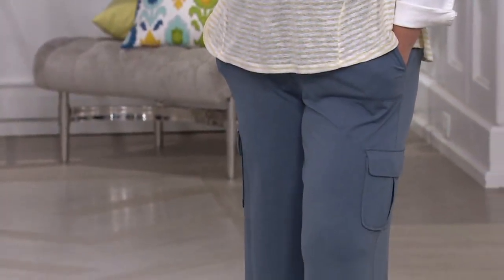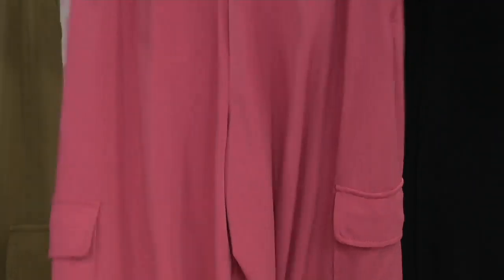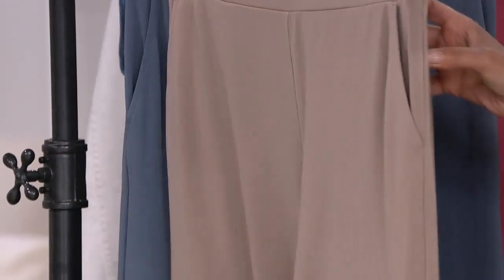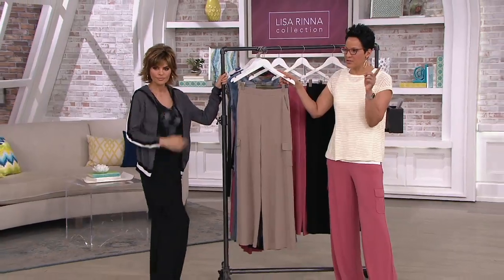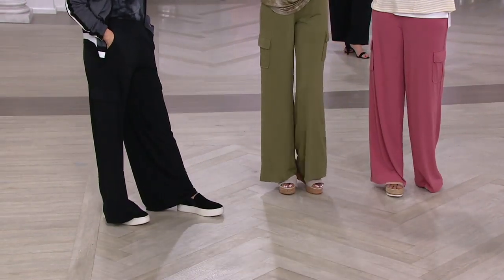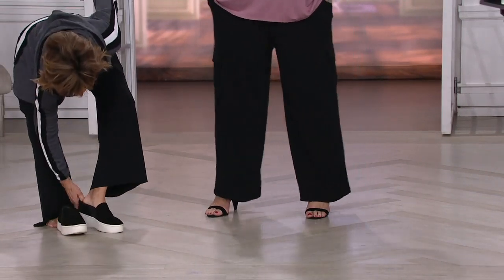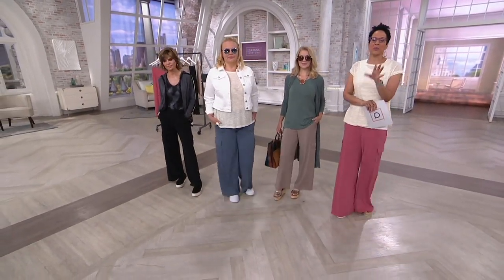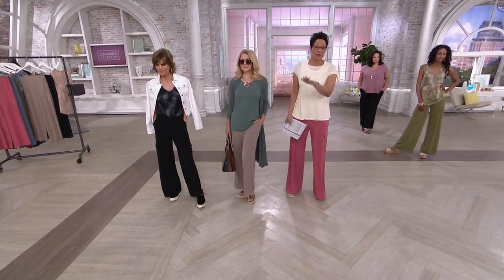Lisa Rinna Collection Pull-On Wide Leg Cargo Pants on QVC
Lisa Rinna Collection Pull-On Wide Leg Cargo Pants